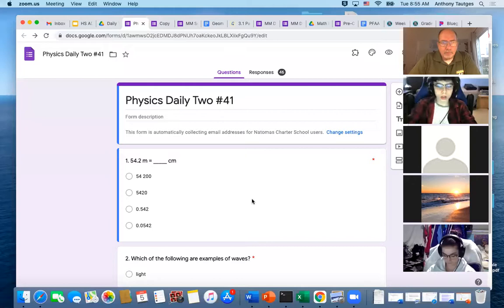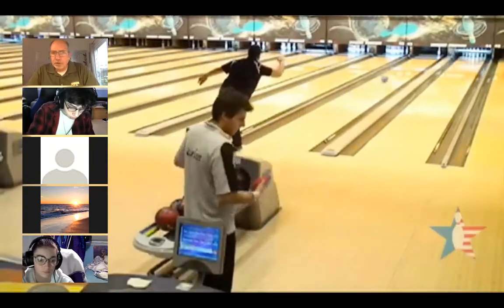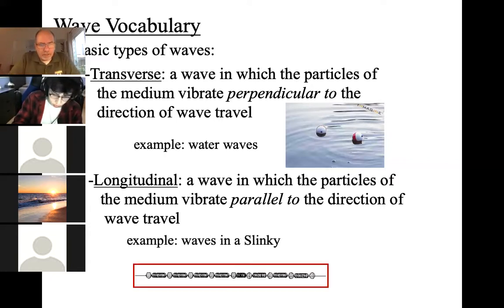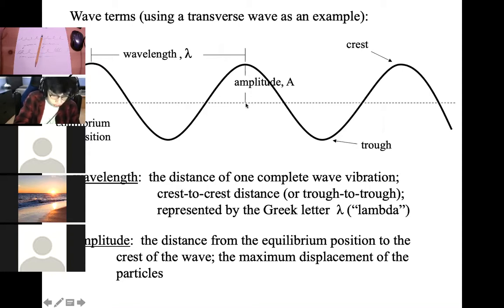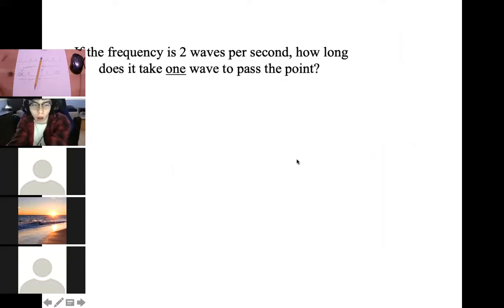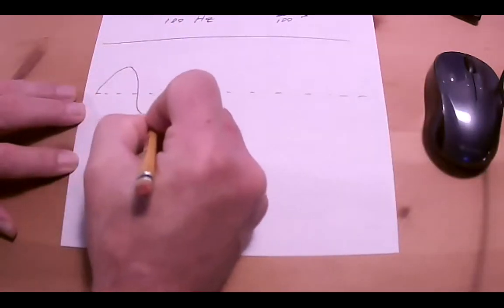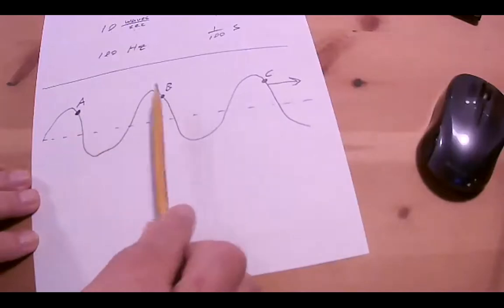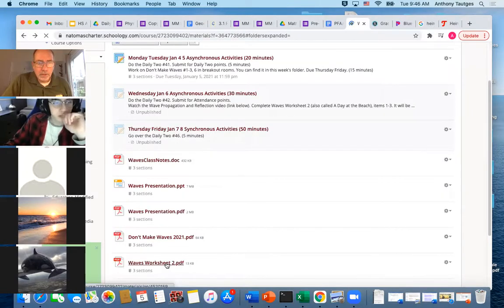Jan 4 5 Physics presentation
A presentation about Waves for my students at Natomas Charter School